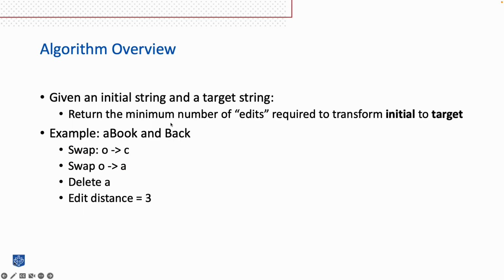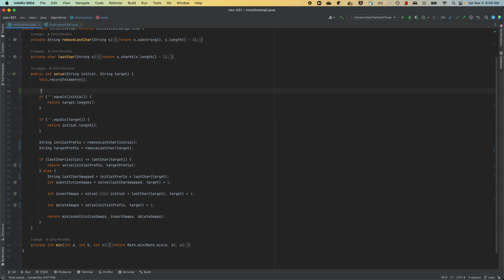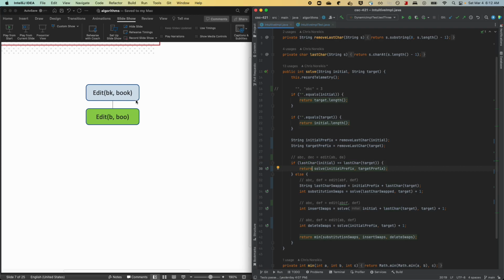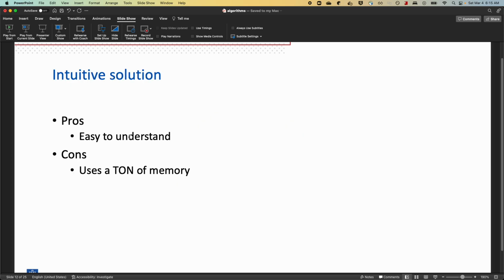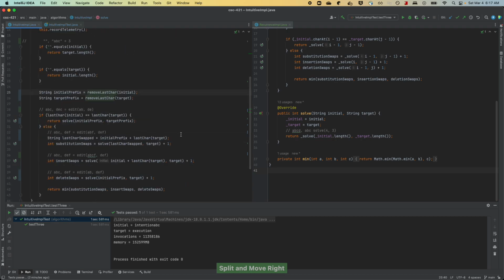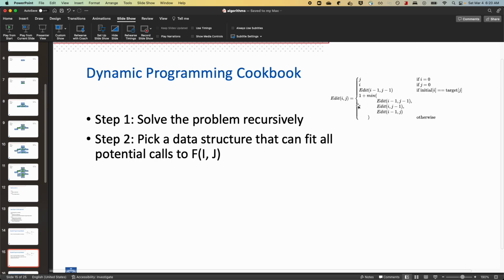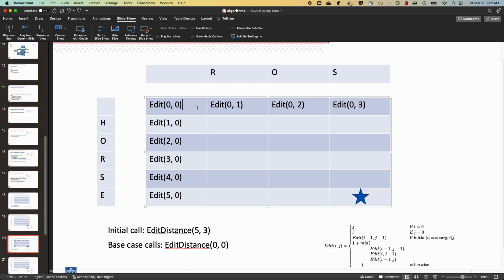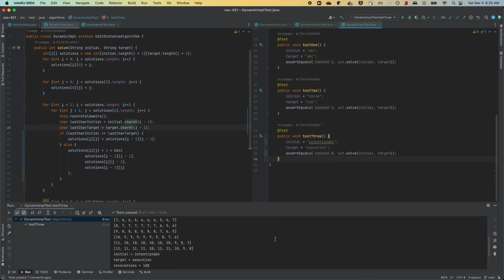CSC 421 Class Project - Edit Distance